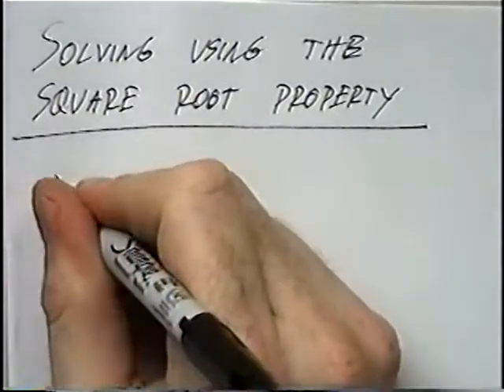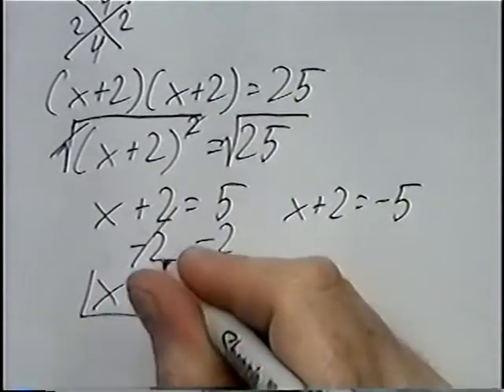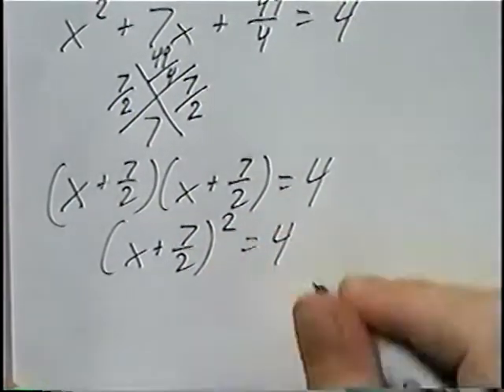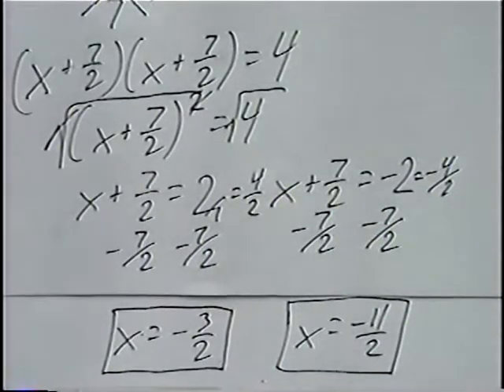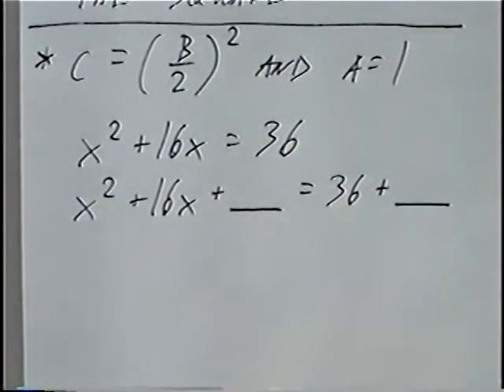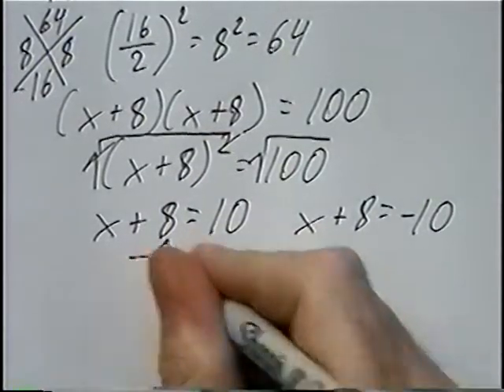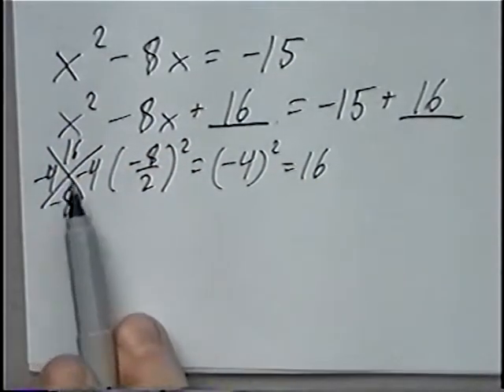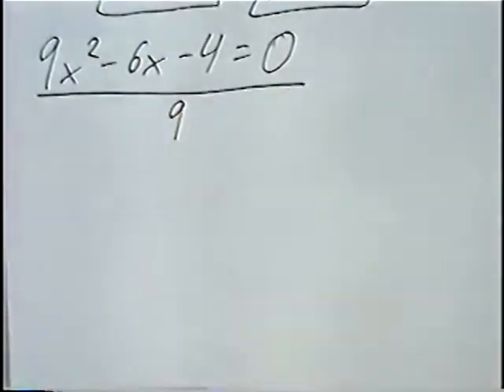Algebra 2 5.5_